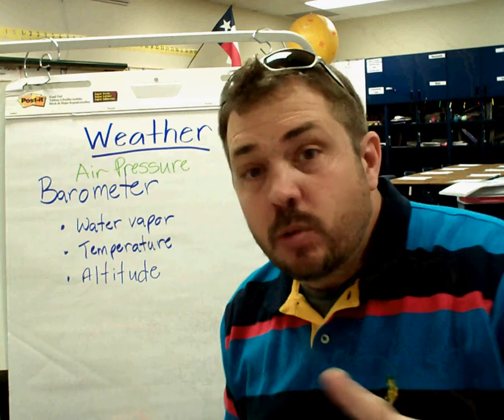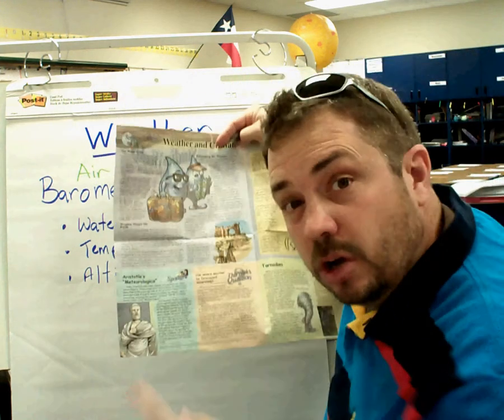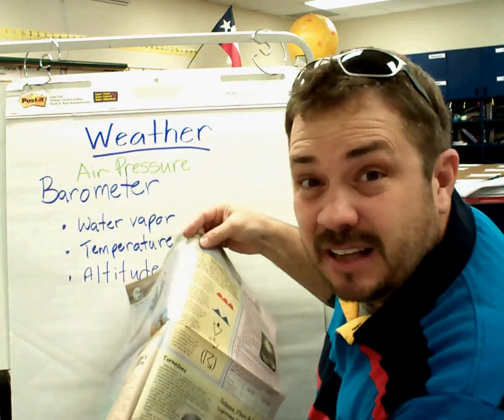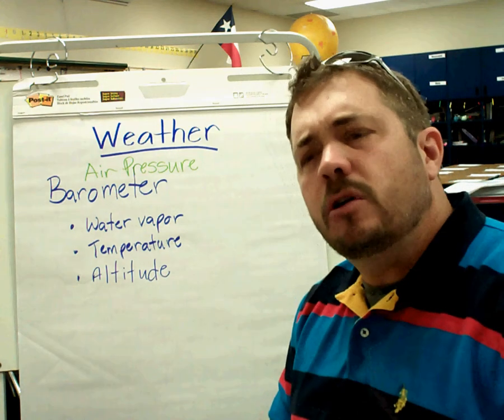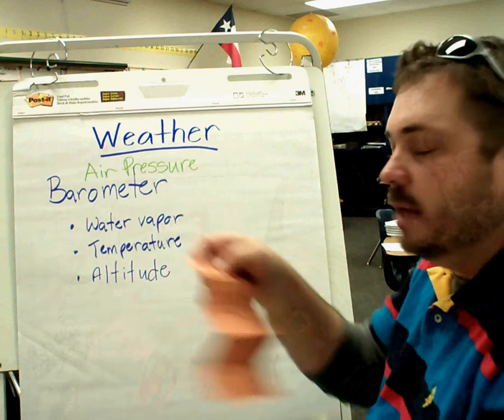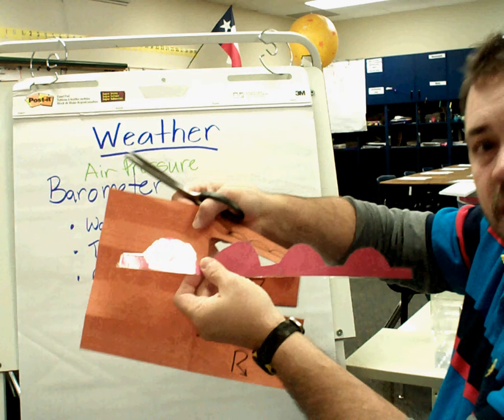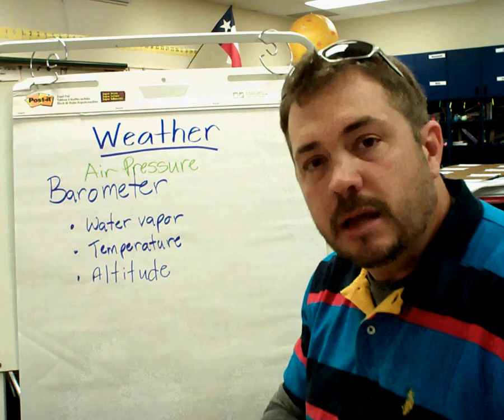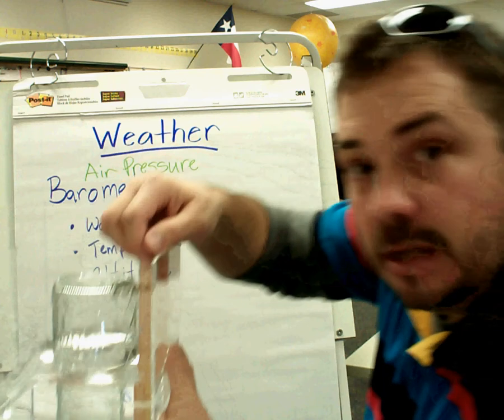Mr. C's WX Day 2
2nd nine week 4th grade science covering weather.  TEK 4.8 A